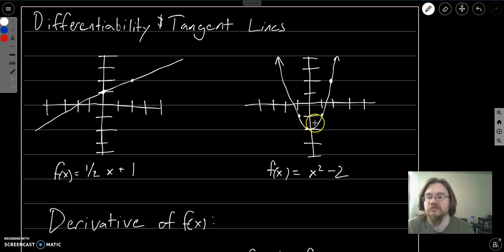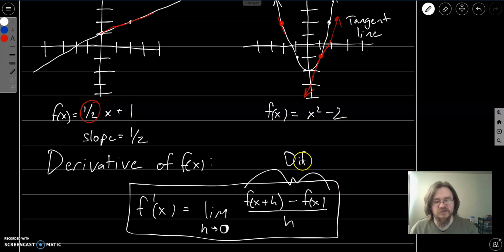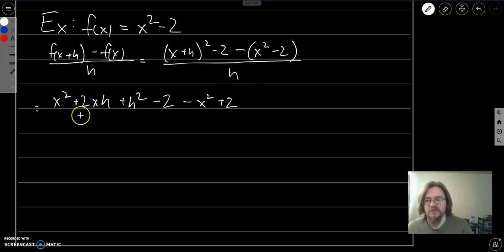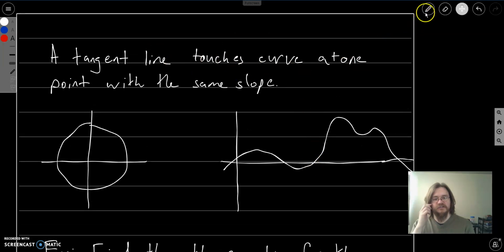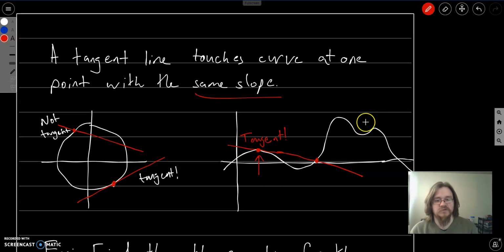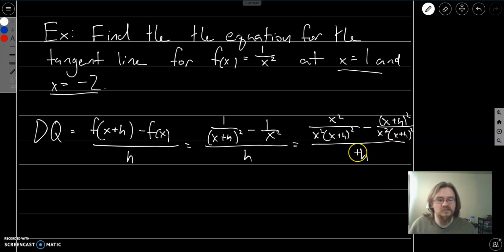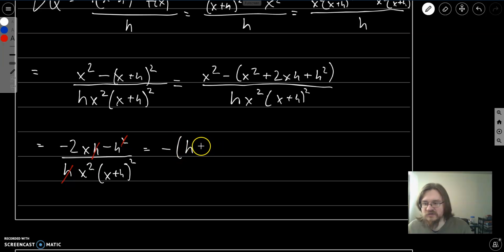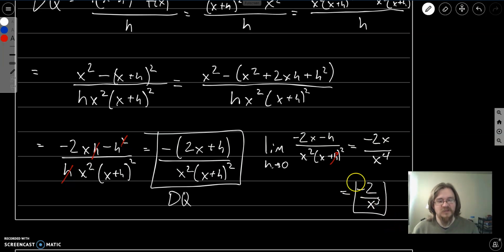M162 Differentiability Part I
This video covers the part of the material in Homework 11: Differentiability.  Topics include: tangent lines and reviewing derivatives.